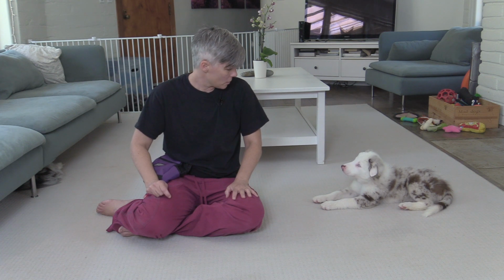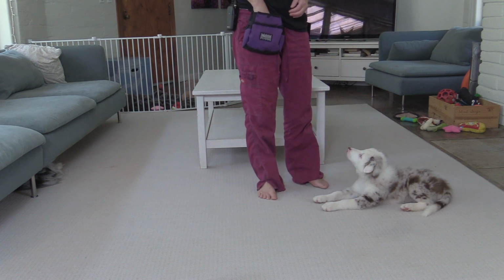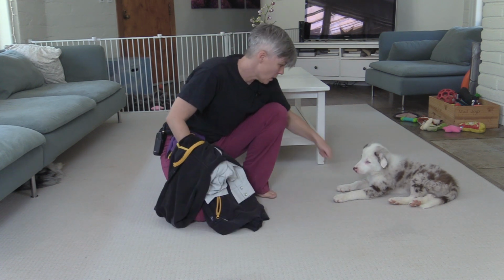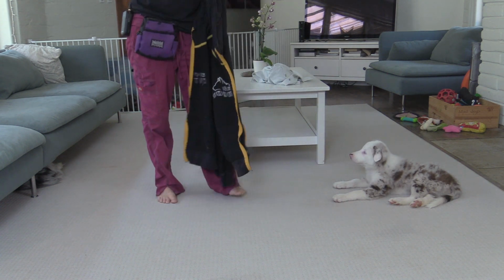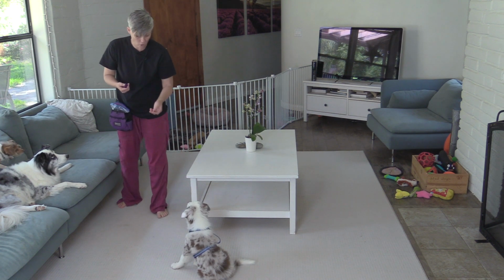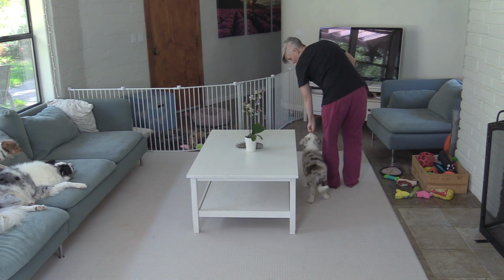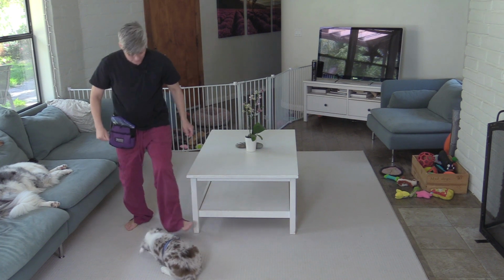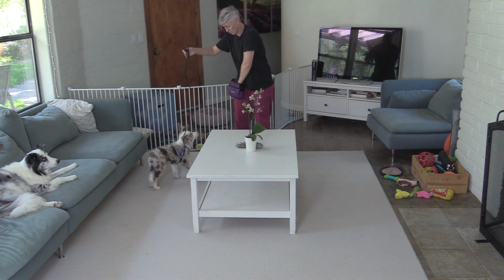STOP biting legs - Puppy Training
This video covers how to teach your puppy what you do want him to do instead of biting and nipping at your legs and clothes when you walk through a room or go for a walk with him.  This video also covers biting at the leash.

Happy Training!!!

You can learn how to teach your dog not to bark, socialize your puppy, train your dog or puppy to walk on a loose leash, train your dog to stop pulling, teach your dog that training is fun, train your dog to listen to you no matter what, teach your dog verbal cues which some trainers call commands, show your dog how to play nicely with other dogs and puppies, teach your dogs how to get along with each other in your multi dog household, learn how professional dog trainers work with aggression and reactivity, learn how to build your dogs confidence, learn how to build your relationship and trust with your dog, and learn to have fun with your dog and make training a daily routine that you both enjoy for mental and physical stimulation to help create a happy and well adjusted dog or puppy who wants to listen to you. Learn the safest and best way to deal with resource guarding and separation anxiety and many other behavior issues.